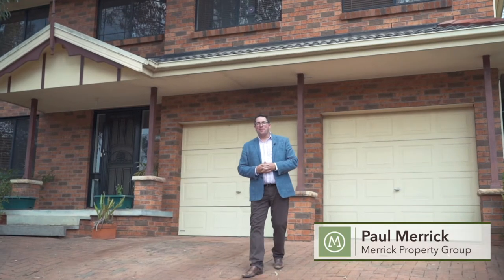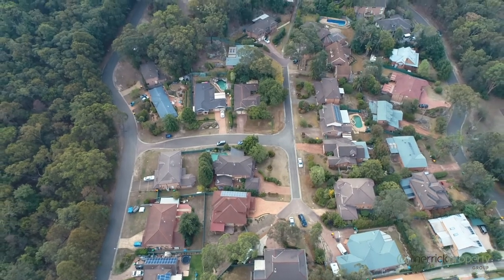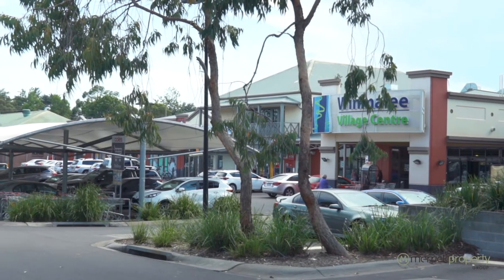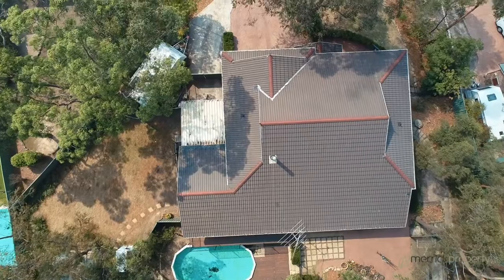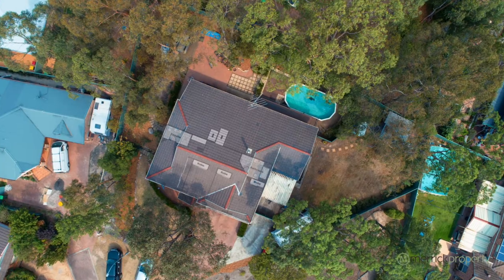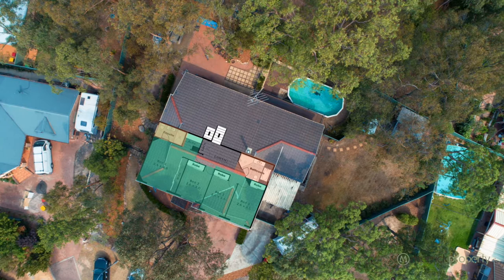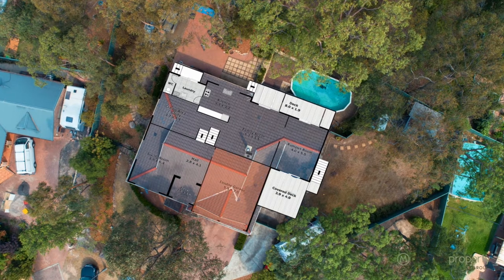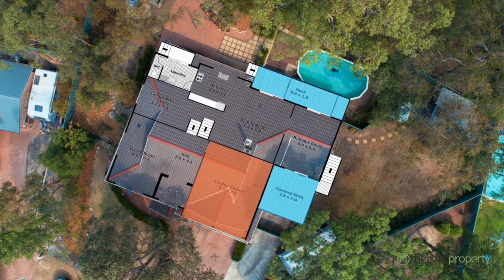7 Chaucer Place Winmalee